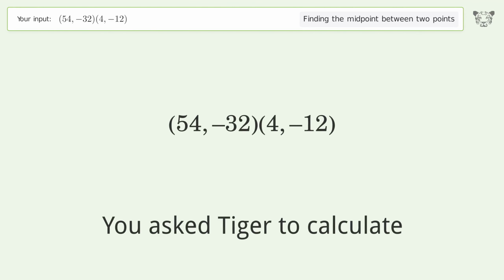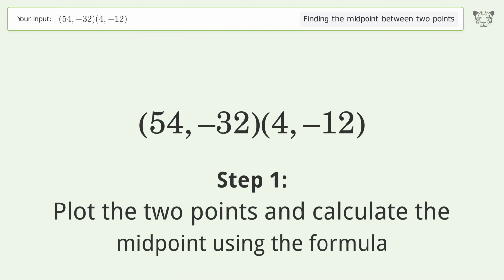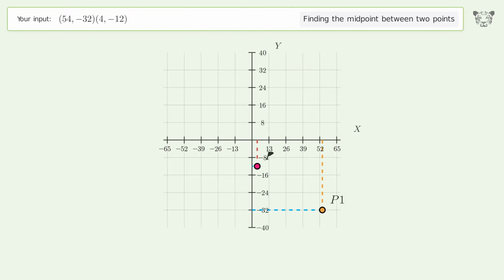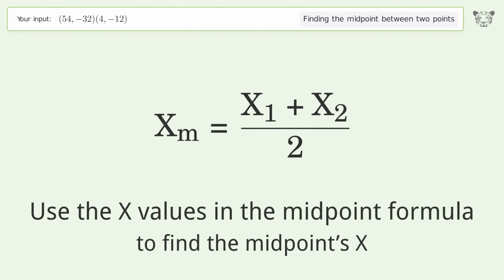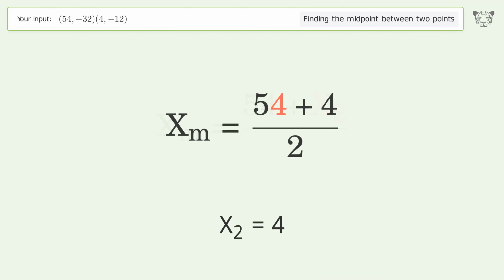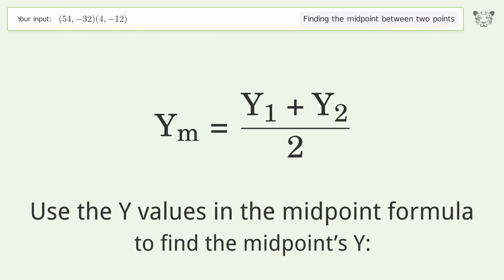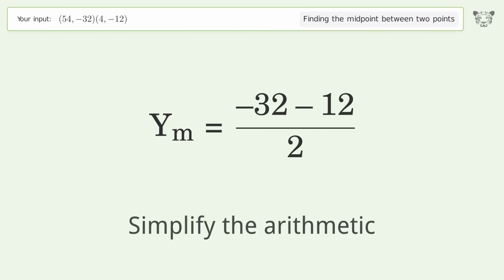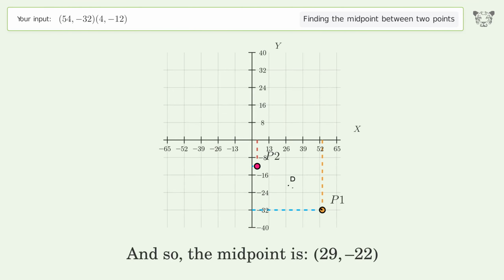Find the midpoint between two points p1 (54,-32) and p2 (4,-12): Step-by-Step Video Solution